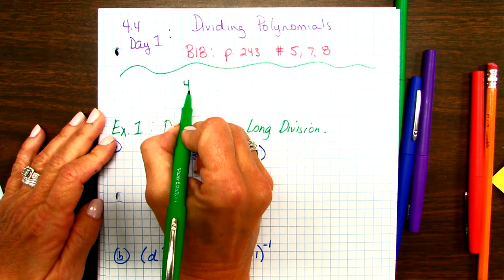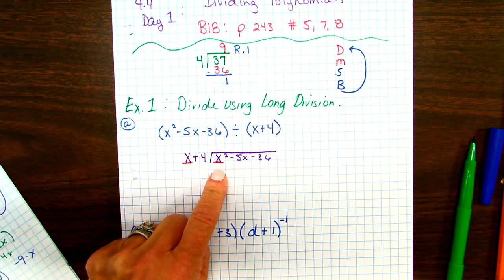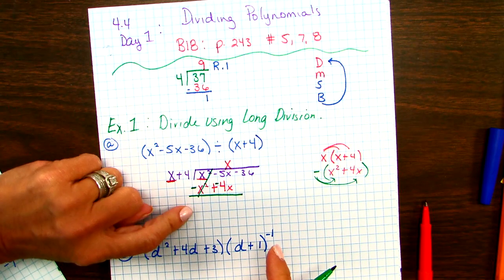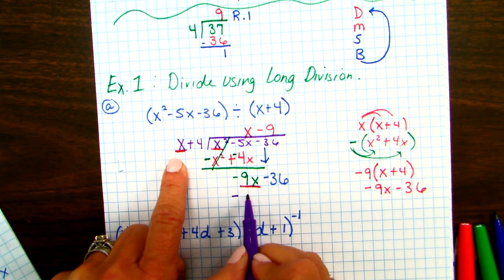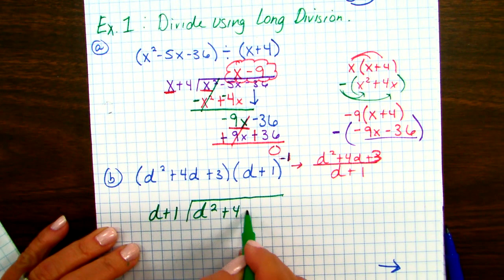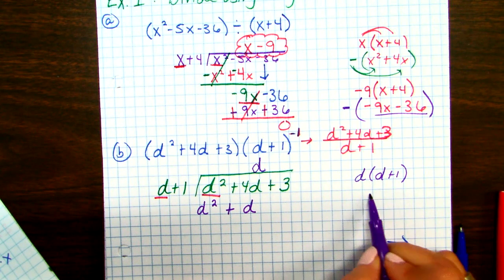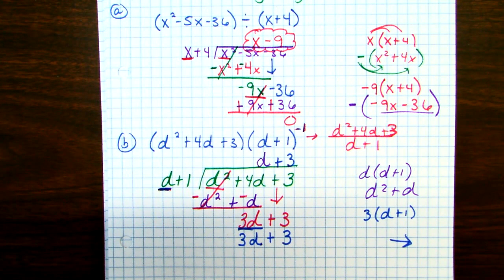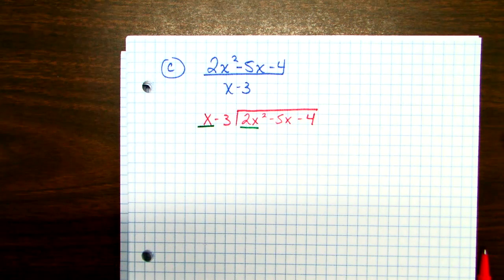4 4 DAY 1